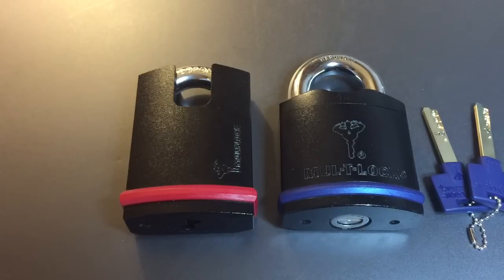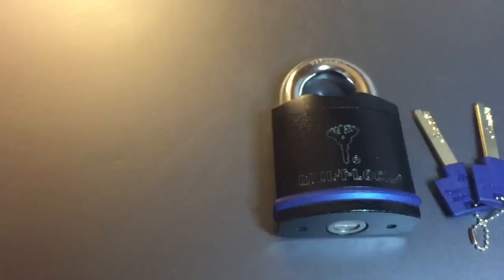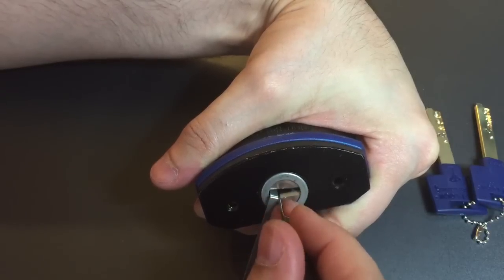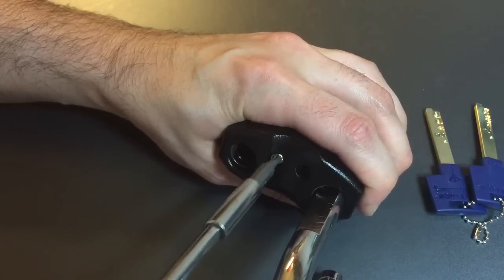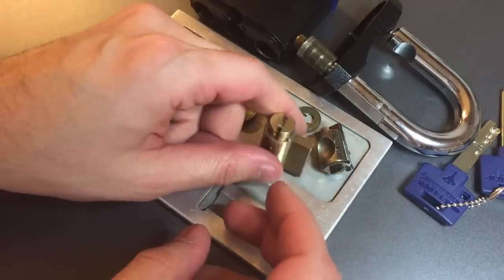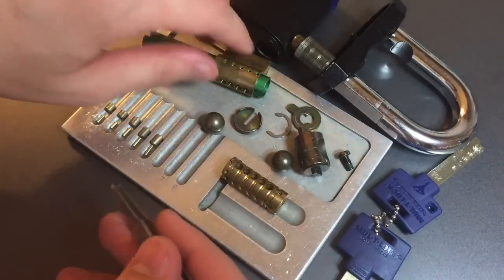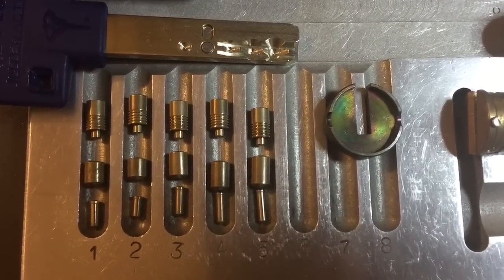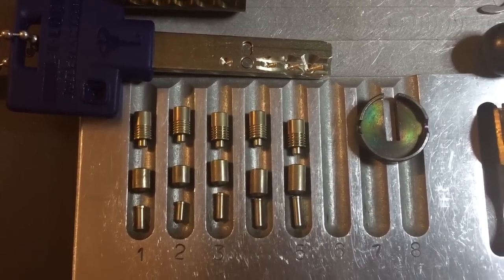[239] Mul-T-Lock E14L (E Series) Padlock Picked and Gutted